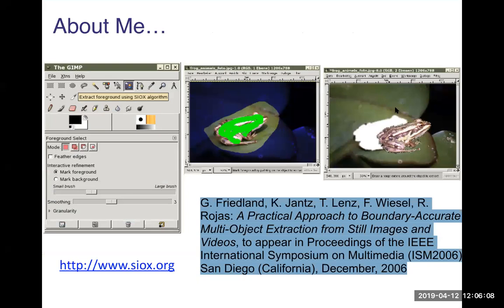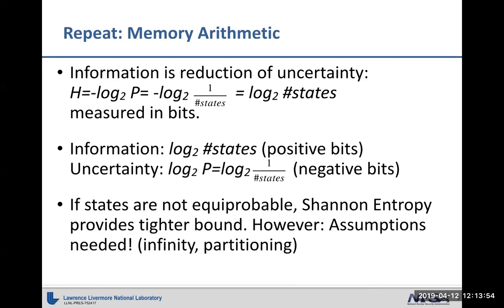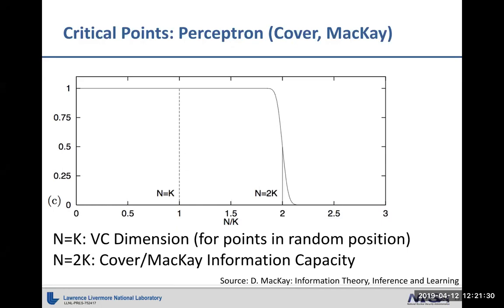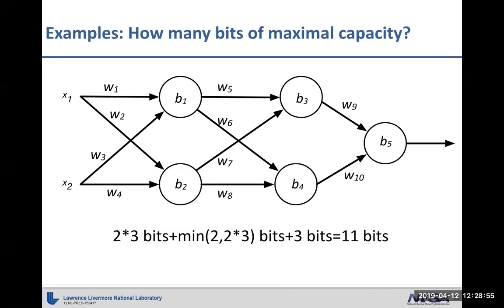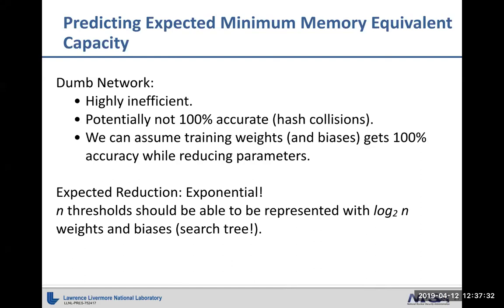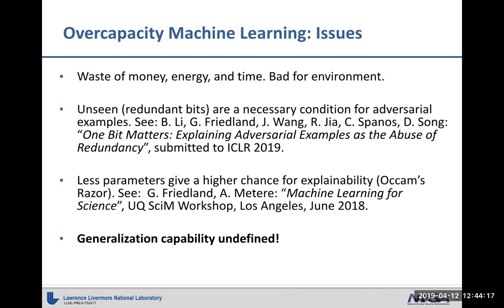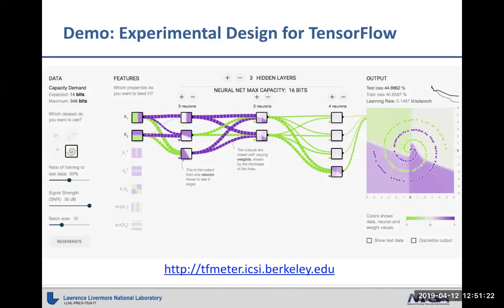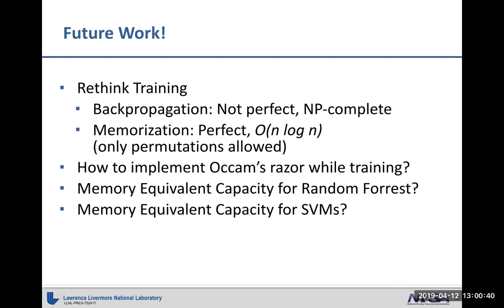2019-04-12 - Gerald Friedland - Sizing Neural Network Experiments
Abstract: Most contemporary machine learning experiments are performed treating the underlying algorithms as a black box. This approach, however, fails when trying to budget large scale experiments or when machine learning is used as part of scientific discovery and uncertainty needs to be quantifiable. Using the example of Neural Networks, this talk presents a line of research enabling the measurement and prediction of the capabilities of machine learners, allowing a more rigorous experimental design process for machine learning experiments. The main idea is taking the viewpoint that memorization is worst-case generalization. My presentation is made of three parts. Based on MacKay's information theoretic model of supervised machine learning~\cite{mackay2003}, I first derive four easily applicable engineering principles to analytically determine the upper-limit memory capacity of neural network architectures. This allows the comparison of the efficiency of different architectures independent of a task. Second, I introduce and experimentally validate a heuristic method to estimate the neural network memory capacity requirement for a given learning task. Third, I outline a generalization process that successively reduces capacity starting at the memorization estimate. I conclude with a discussion on the consequences of sizing a machine learner wrongly, which includes a potentially increased number of adversarial examples.